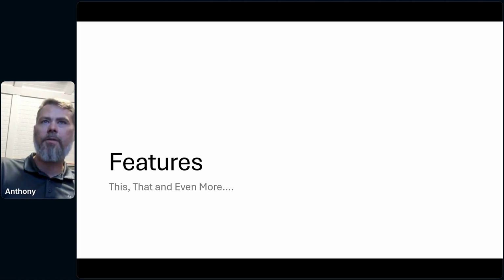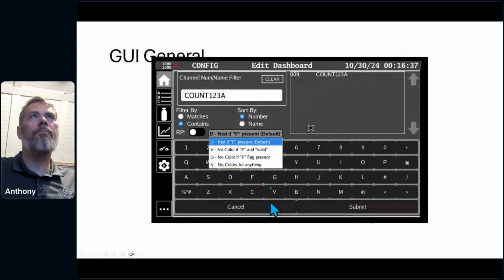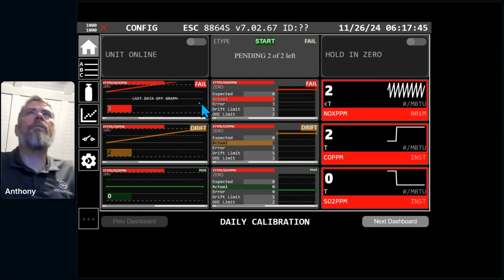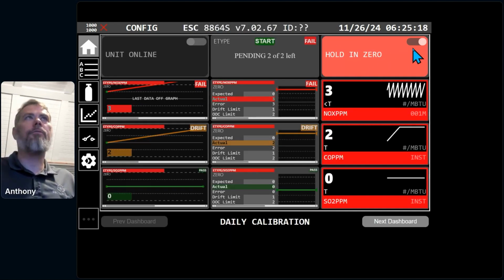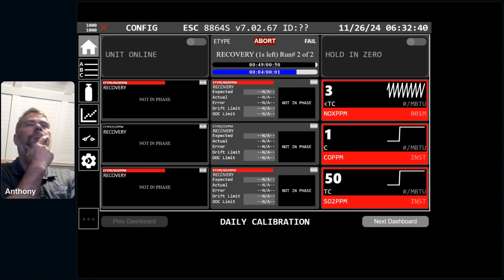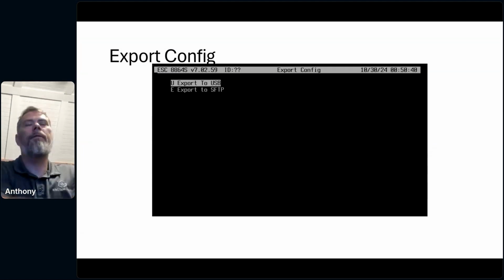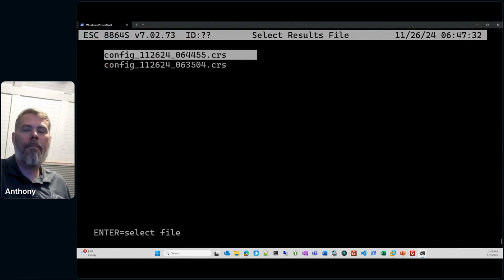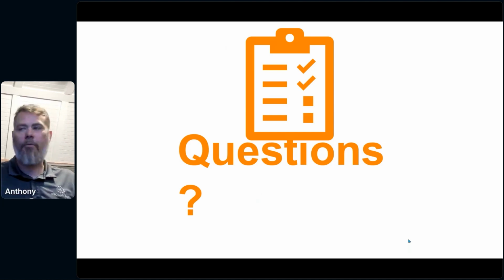New 8864 Data Controller Firmware Features & How to Use Them | Webinar with Anthony Dougherty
Learn what’s new in the 8864 Data Controller Gen 2 firmware update and how to make the most of the latest features. In this webinar, Anthony Dougherty, ESC Spectrum’s Senior R&D Manager, walks you through key enhancements and provides step-by-step guidance on how to use them.

🔧 What You’ll Learn:
Overview of new Gen 2 firmware features
Practical demonstrations on how to use each update
Tips to streamline your emissions monitoring and reporting

📖 Chapters:
00:00 Introduction
02:37 New Features Overview
07:00 General Changes GUI Demonstration
37:19 Export Config
39:34 Download XML Configuration
48:47 Save on Calibration Gas
49:49 Stay in Control Setting
51:10 Interplay of Calibration Settings
52:04 Updated Calibration Status